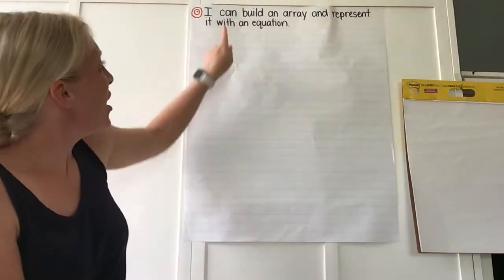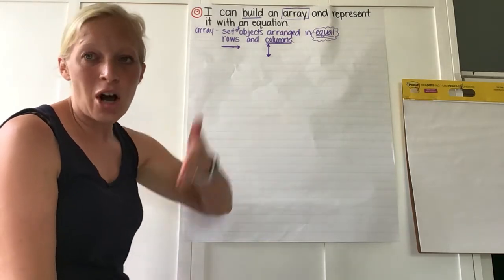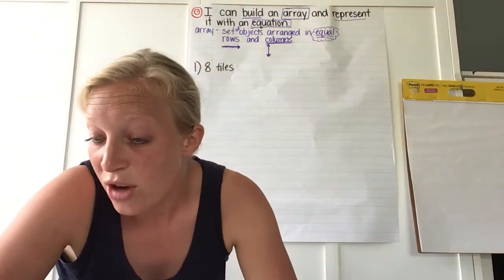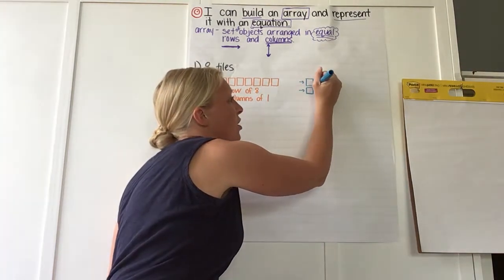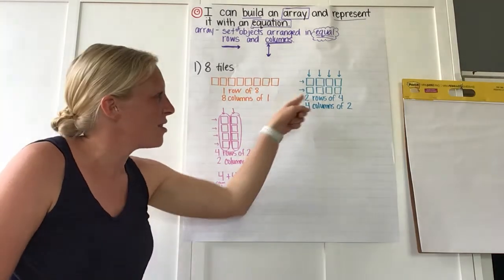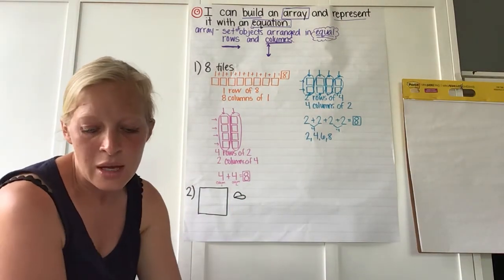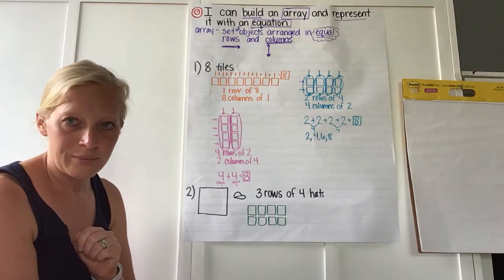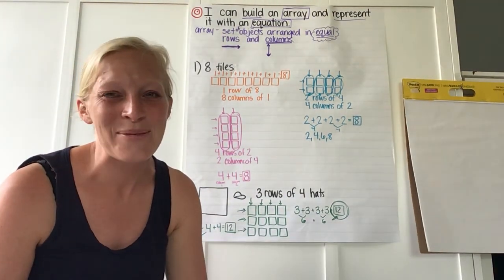Arrays Day 1